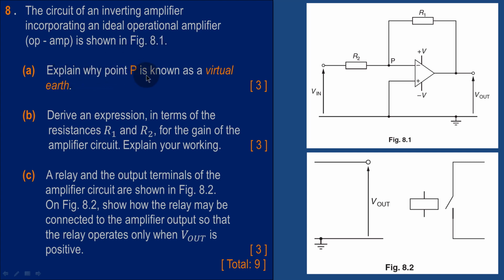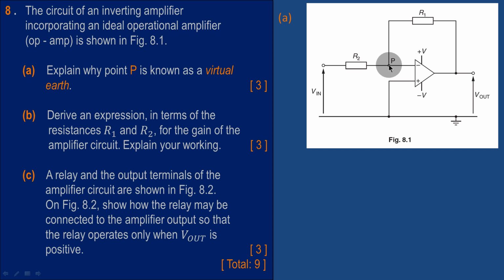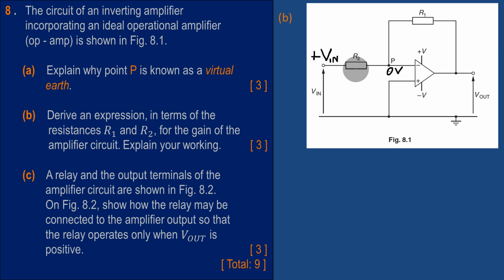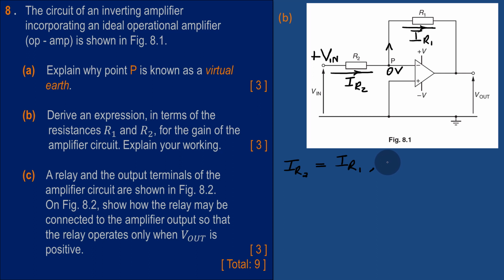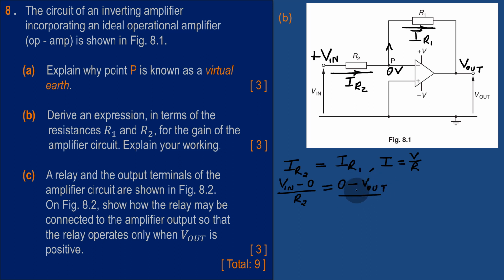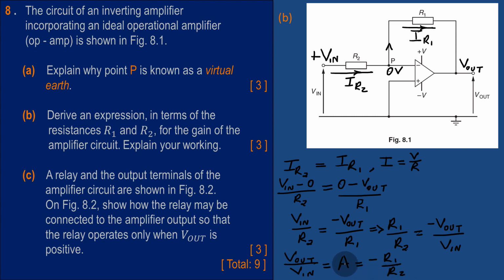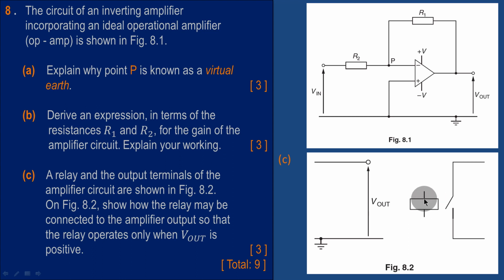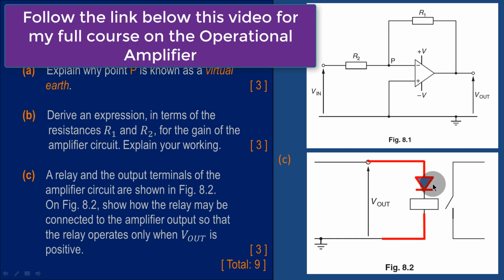The inverting amplifier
Click this link to access my Full Course on the OPERATIONAL AMPLIFIER